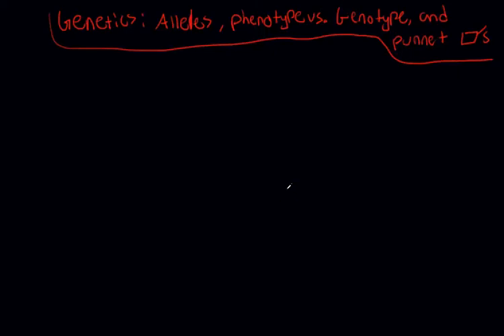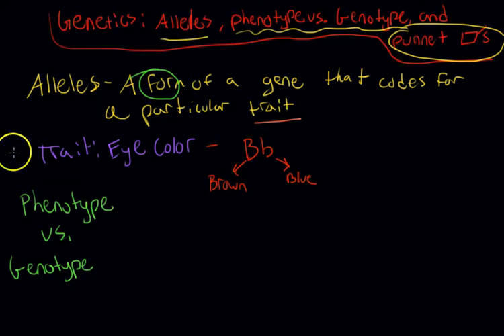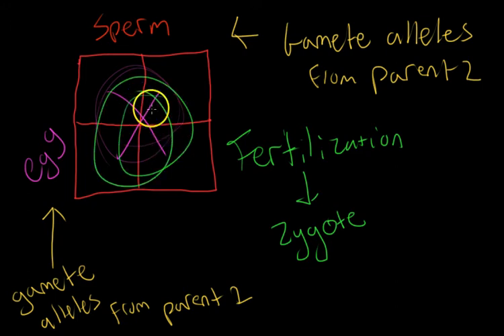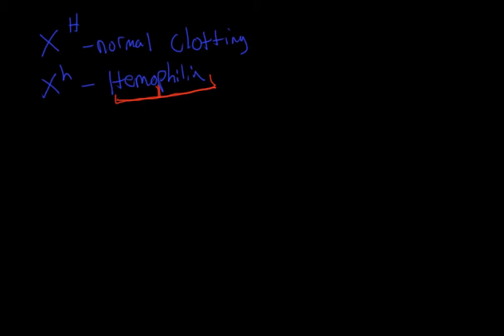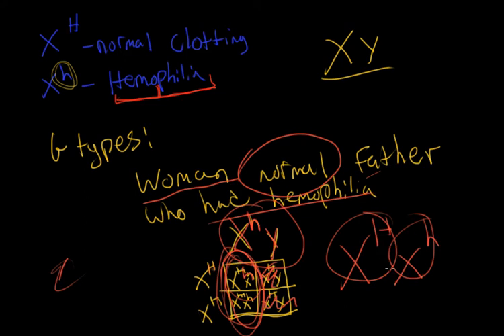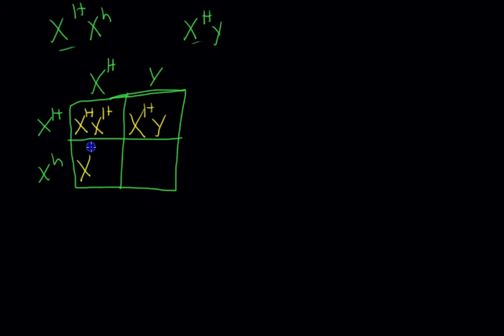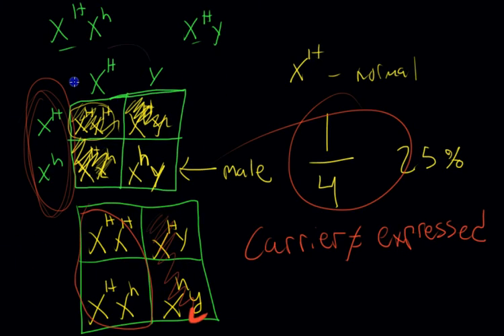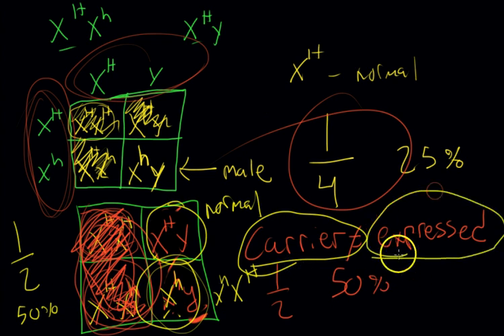Chapter 10: P.1 Punnet Squares and Genes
Good Luck studying, I hope these are at least slightly helpful...Let me know if you have any feedback, I would love to hear it.  Even if its negative.